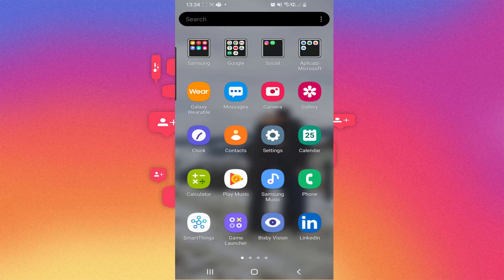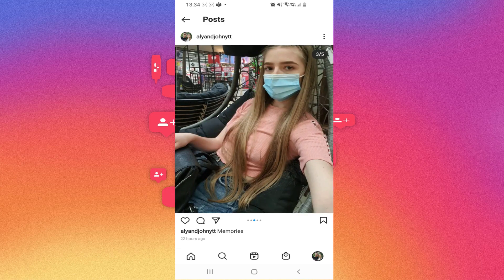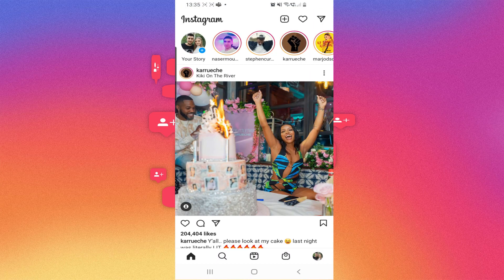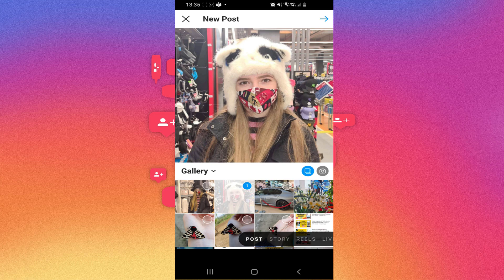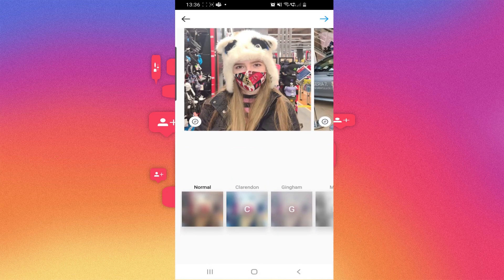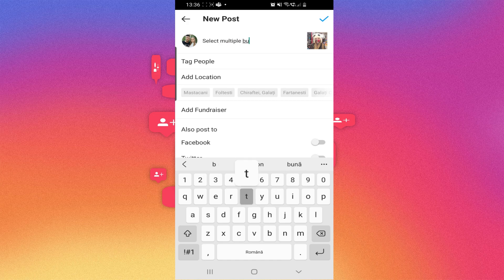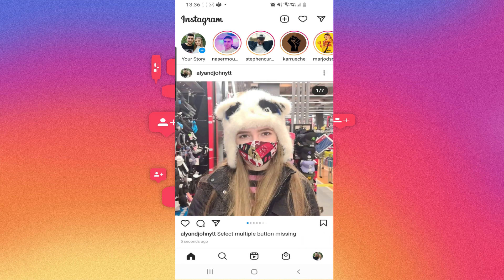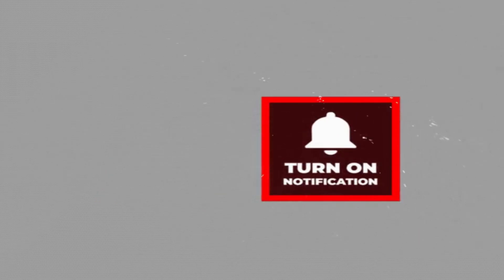Select Multiple button MISSING on Instagram|Can't post multiple photos on Instagram feed UPDATE 2023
It seems that many of you have problems with the new Instagram update and the "select multiple" button is missing, and that's why we decide to make another video about this topic.
I will show you how to do it even if you don't have that "select multiple button"

This is the Best and Easiest way on How to post multiple photos in one post on Instagram feed UPDATE 2023 | Select Multiple button MISSING.

We are just two students who are trying to make a living from youtube. 😃